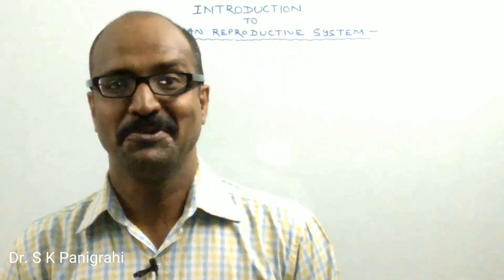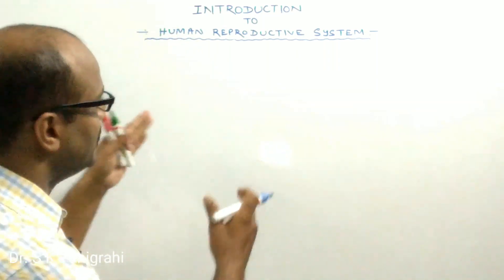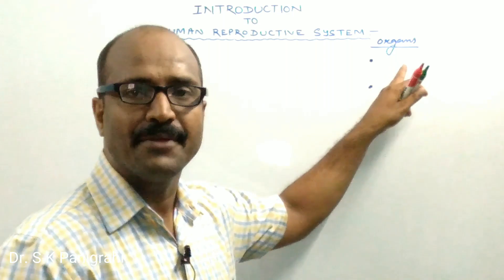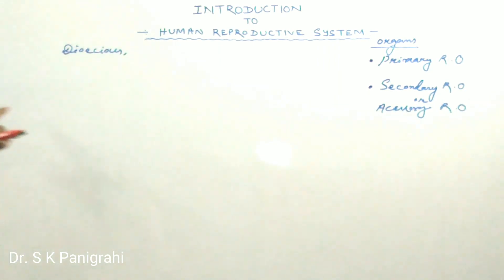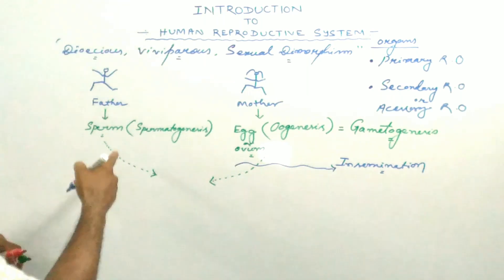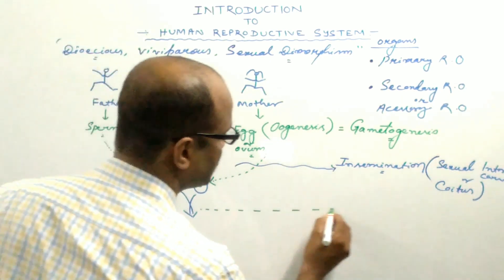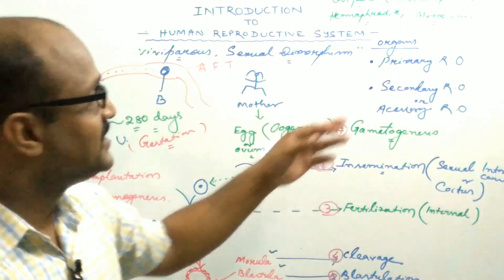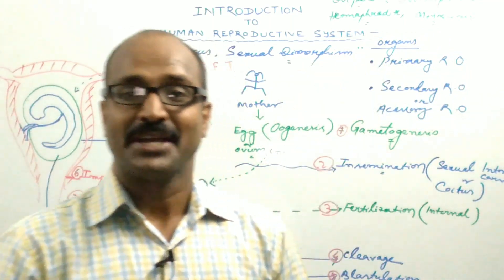INTRODUCTION TO HUMAN REPRODUCTION